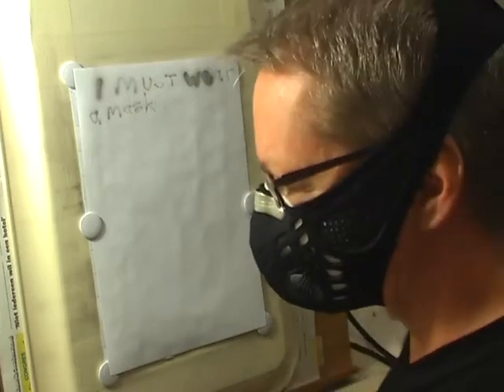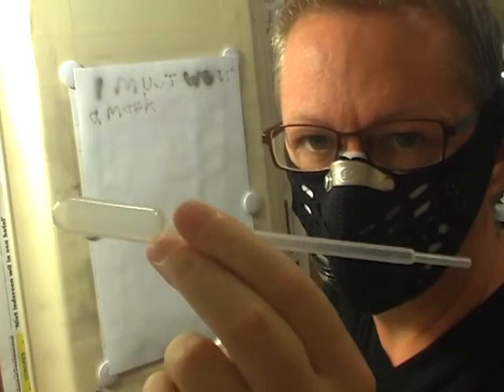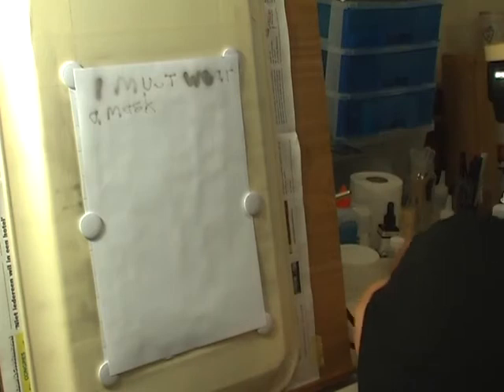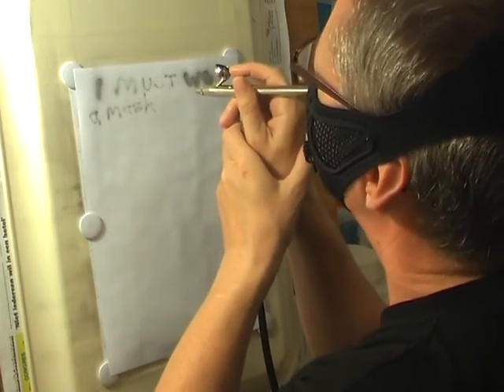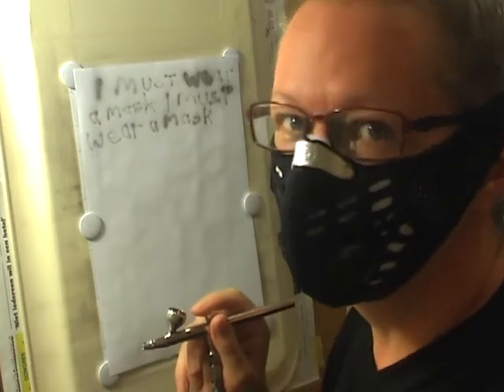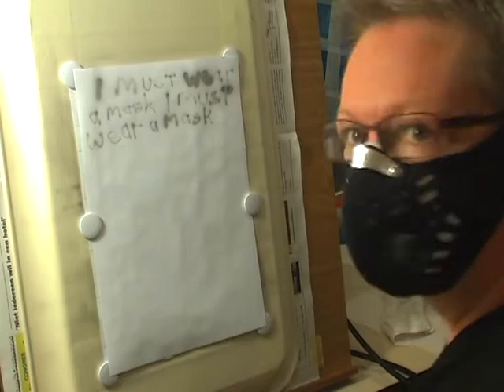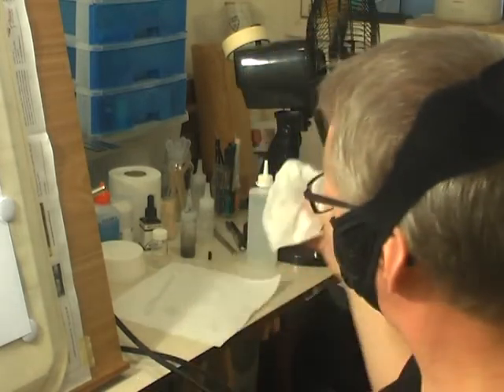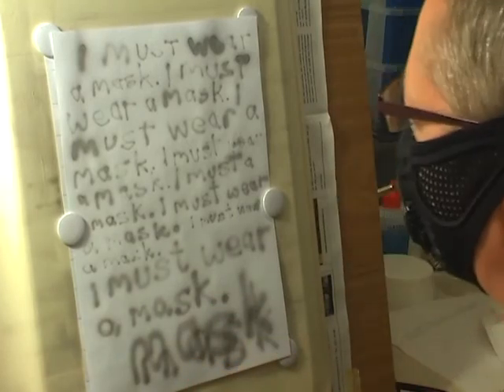Airbrush for Beginners - Learn Along with Mel 4 - Mask, lettering, bottles and ventilation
Lesson 4 - Beginner Basics - Respro Mask, eye dropper mixing bottles, first lettering attempt and ventilation in an area with no windows. Only 2nd day of actual airbrushing.

I made the Airbrush Learn along with Mel videos so if you want to, you can learn airbrushing as I do and I can pass on all the mistakes, tips and tricks I learn along the way. I will use all the information I have gathered from the experts and put it into practice but I will add my own twist to the exercises and hopefully have some fun!
Cheers Mel